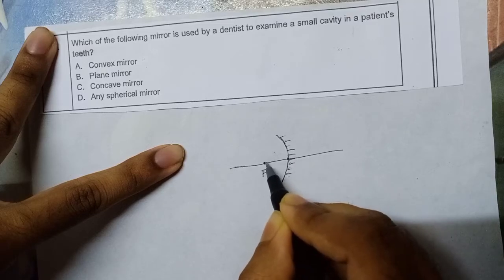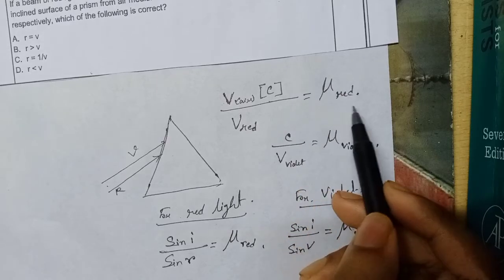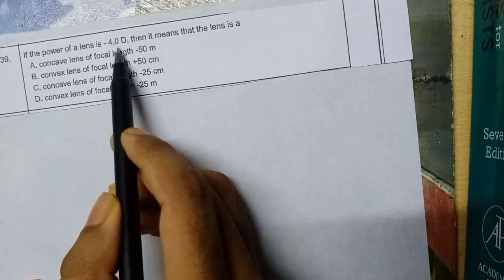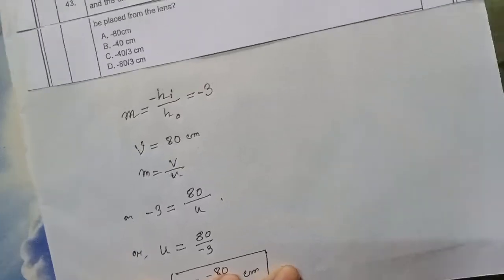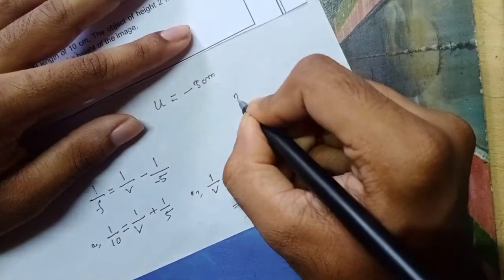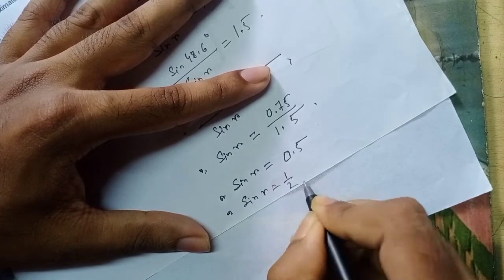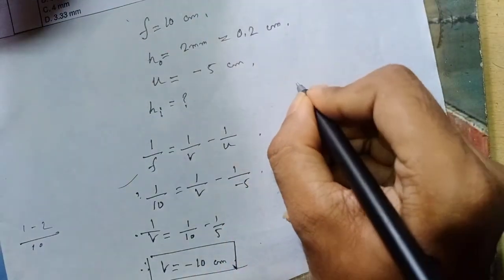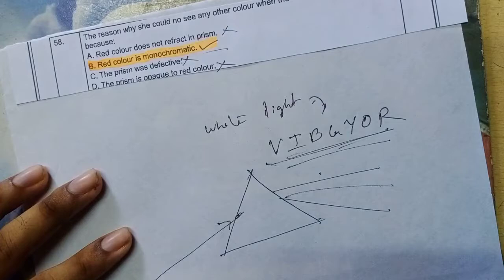Physics Term-I Sample Question Paper Solution| Samadhan Series| Class X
Physics Term- I Sample Question Paper Solution
Class X
Samadhan Series

Introducing our new Physics Mentor Soham Sil.

Juvenile Gurukul

We are a group of people who want that education should reach to each and every mind irrespective of caste, creed, sex, economic and demographic position. We want the digitization of learning so that one student sitting in Agartala, Tripura can compete with a student of Kota, Rajasthan. The main motto is “Education at the minimum expense.”

We are the first personages in the academic field of Tripura to give a new, vivid dimension to the arena of online education, the need of the hour, without claiming for any honorarium, and, on contrary to those asking for a pretty good amount of this stuff. All in all, our sole motive is to cover all the prescribed syllabus of Class IX-XII, in both Bengali and English grounds, for the students of our state as well as country.

User ID- juvenile_gurukul